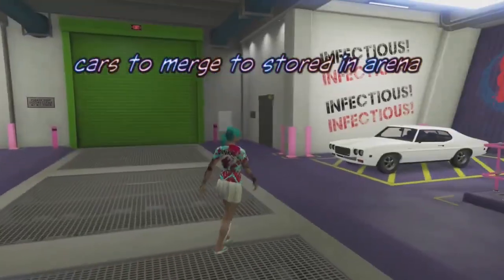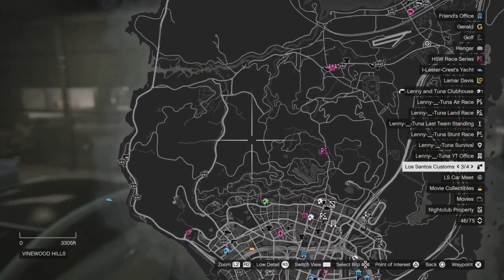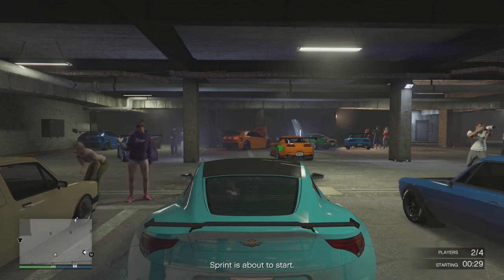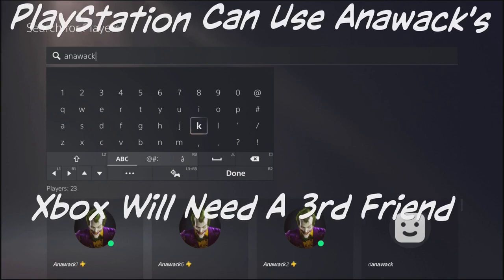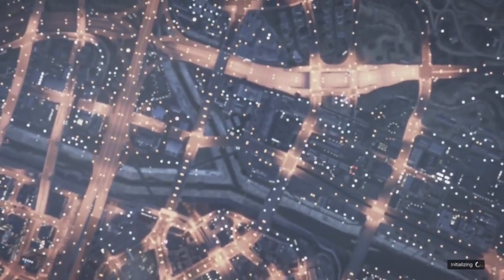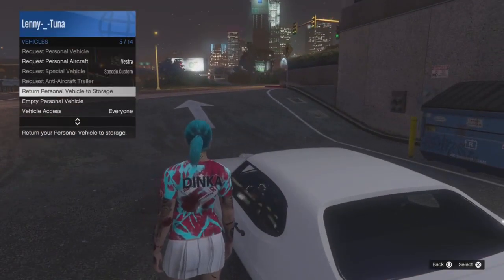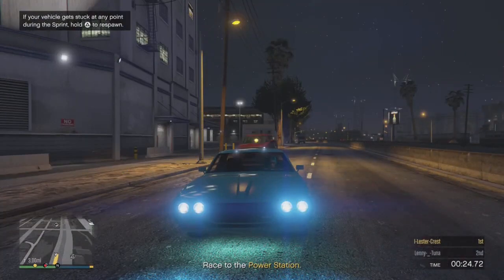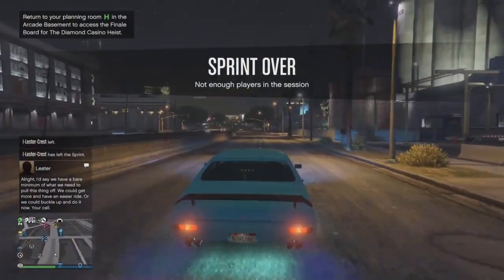🤤 Full Car To Car Merge ‼️NO BEFF‼️😉 All Consoles In GTA Online 😎 LennyandTuna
Founders
 BngGlitcher ! &  GLITCHMANONLINE

Report Me